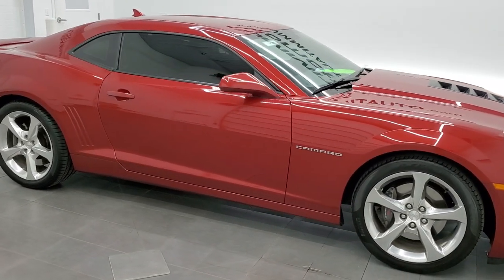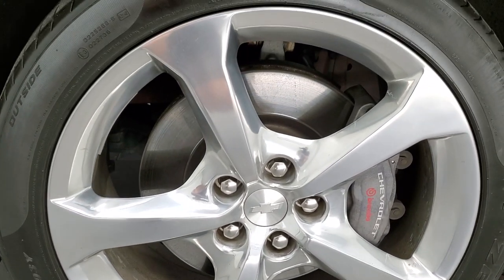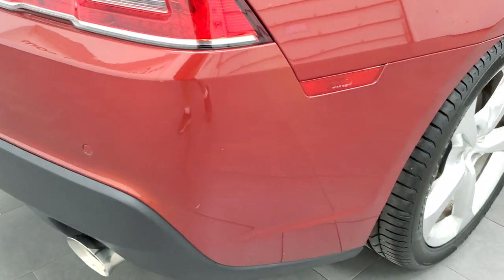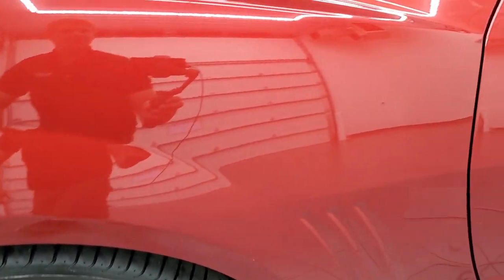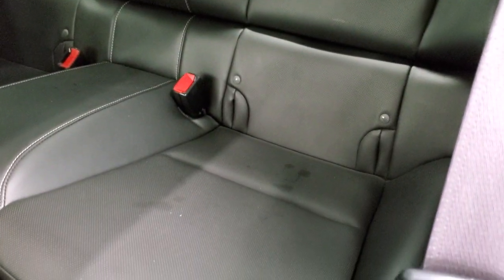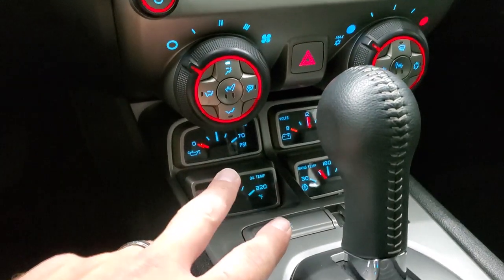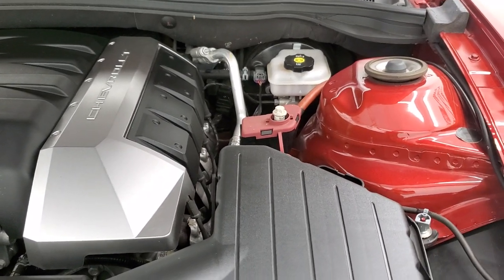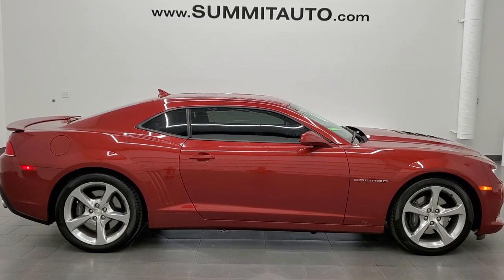2014 CHEVROLET CAMARO 2SS IN RED ROCK METALLIC WALK AROUND REVIEW 12110Z SOLD!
This 2014 CHEVROLET CAMARO 2SS AUTOMATIC IN RED ROCK METALLIC FOR SALE IN FOND DU LAC OSHKOSH WISCONSIN 54935 is the vehicle we did walk around review of today.

Thank you for checking out this video of this 2014 CHEVROLET CAMARO 2SS AUTOMATIC IN RED ROCK METALLIC FOR SALE IN FOND DU LAC OSHKOSH WISCONSIN 54935

STOCK: 12110Z
PRICE: $30,992
MILES: 17,386
MAKE: CHEVROLET
MODEL: CAMARO
VIN: 2G1FK1EJ1E9182986
LOCATION: FOND DU LAC OSHKOSH WISCONSIN, 54937 TRUCKS ON 41

CLEAN TITLE HISTORY! 6.2 Liter OHV V8 Engine, 400 Horsepower, Two Door Coupe, 2SS Package SS 2, 6 Speed Automatic Transmission, Automatic Transmission Center Console Shifter, Rear Wheel Drive RWD 4x2 Two Wheel Drive, Reverse Backup Camera Rearview Camera, Onstar System, Dual Power Heated Seats, Black Ebony Leather Seats, Bucket Seats, Heated Power Mirrors, Stabilitrak Traction Control, Pirelli Pzero P275/40 ZR20 Tires, 20 Inch Rims Premium Wheels, Polished Aluminum Rims Premium Wheels, Four Wheel Disc Brembo Brakes, Decklid Spoiler, Fog Lights, HID High Intensity Discharge Headlights, LED Running Lights, Reverse Sensors, Chrome Tipped Exhaust, Chevy MyLink Touchscreen Radio, AM / FM Radio Tuner, Sirius/XM Satellite Radio Capabilities Sirius / XM, CD Player, Boston Premium Audio Sound System, Bluetooth, Hands-Free Phone Controls Blue Tooth, Auxiliary MP3 Jack Portable Audio Connection, USB Jack Portable Audio Connection, Keyless Entry with Factory Remote Start, Rear Window Defroster, Driver and Passenger Front Air Bags, L.A.T.C.H. Child Safety System, Side Curtain Air Bags SRS Safety Restraint System, Multi-Function Steering Wheel Controls, Homelink System with Three Programmable Buttons for Garage Doors, Lighting Systems & Security Systems, Compass, Outside Temperature Display and Mileage Display, Fold Down Rear Seats, Heads up Display, Factory Floormats, Air Conditioning AC, Cruise Control, Power Locks, Power Windows, Automatic Headlights Autolamp, Tilt/Telescope Steering Wheel, Red Rock Metalilc Maroon, CLEAN AUTOCHECK! Very very clean inside and out! This is one of the sharpest 2014 Chevrolet Camaros we have ever had on our lot! Make your move before this super clean ride is gone!

STOCK: 12110Z
PRICE: $30,992
MILES: 17,386
MAKE: CHEVROLET
MODEL: CAMARO
VIN: 2G1FK1EJ1E9182986